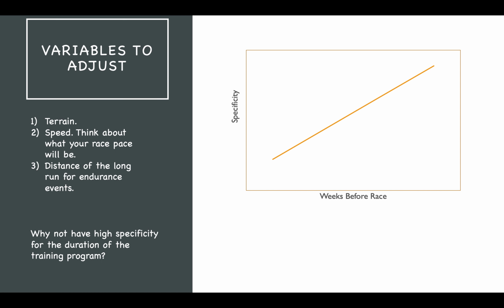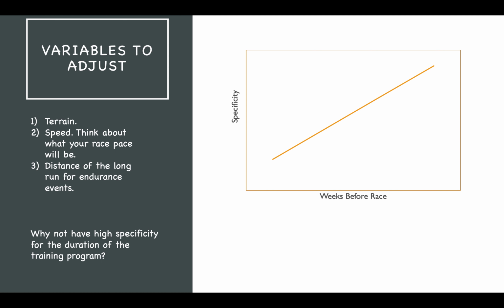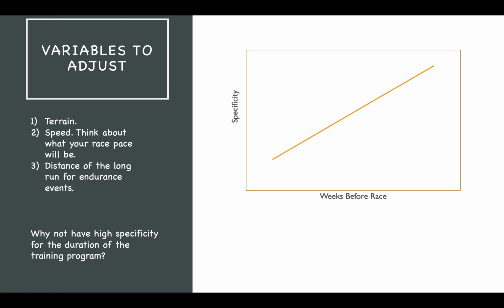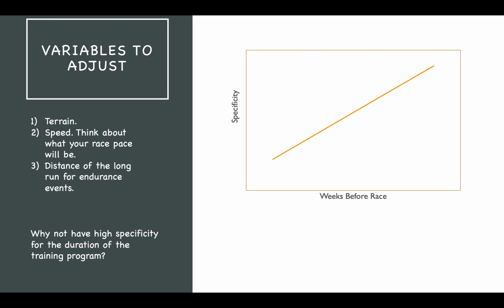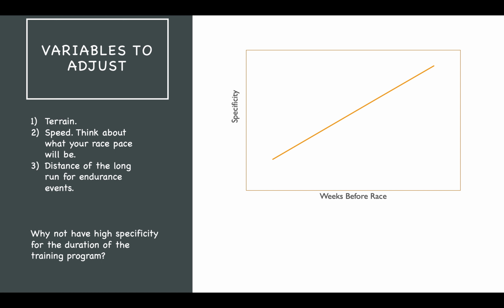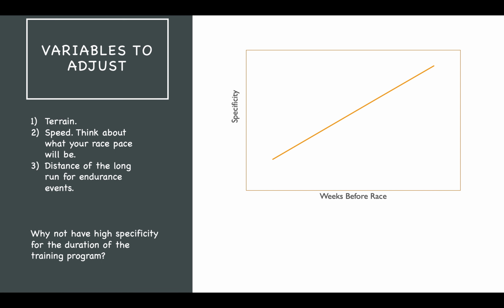Specificity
One of my favorite training principles is specificity. We discuss how it plays a bigger role as you get closer to your 'A' race, the variables to consider, and why you can't train with high specificity all the time. This one will help improve your performances!